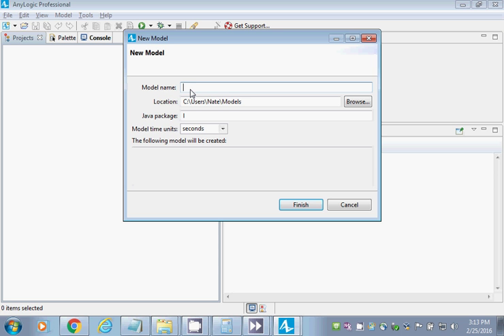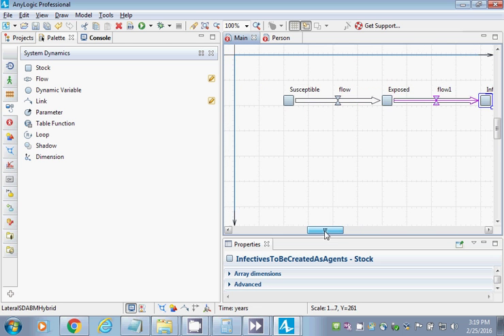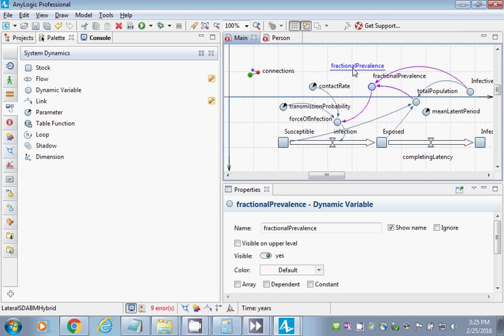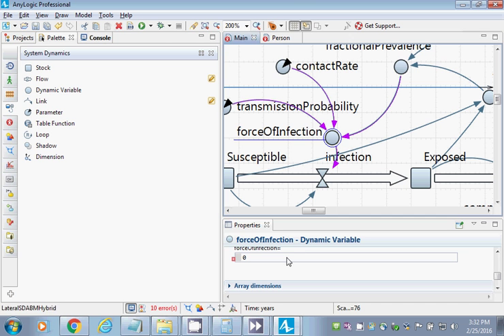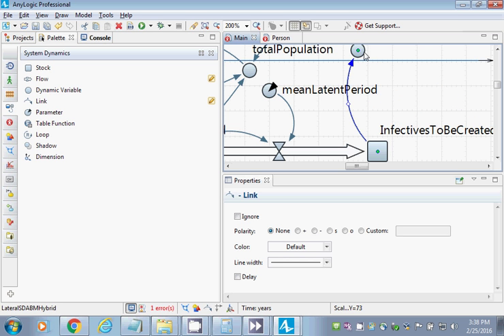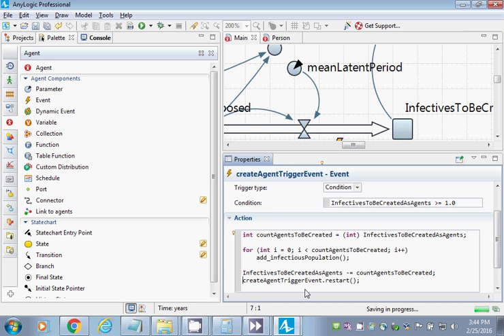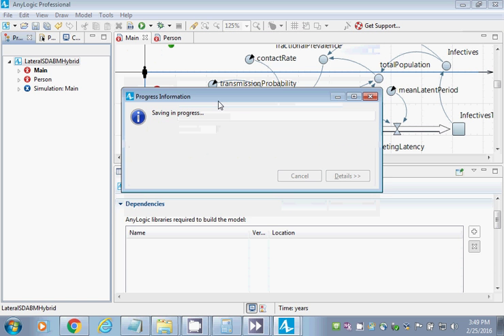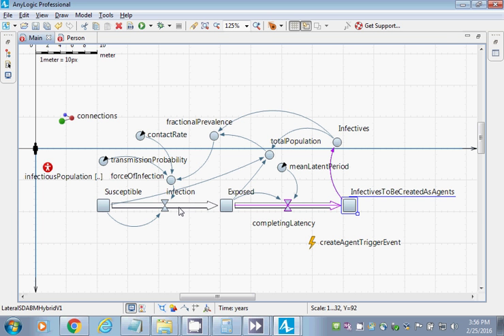Budding Hybrid Model